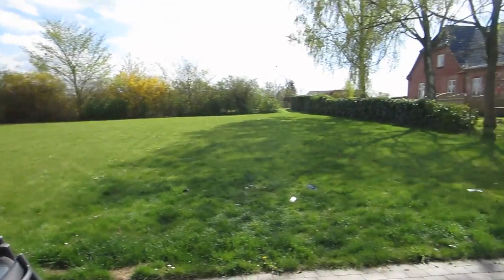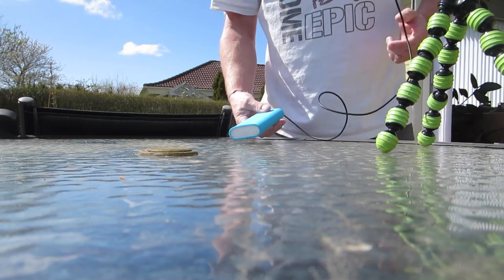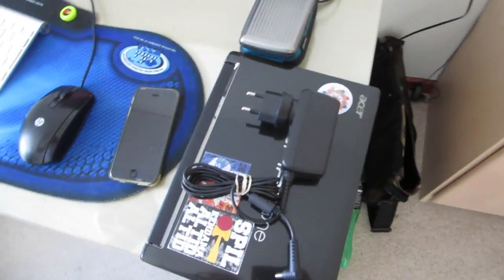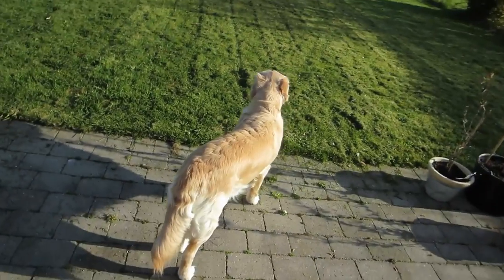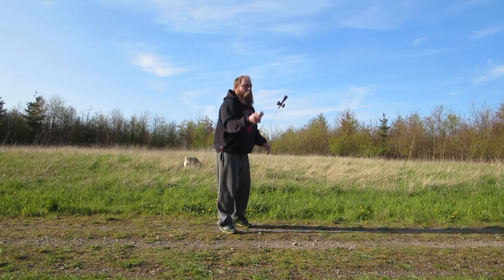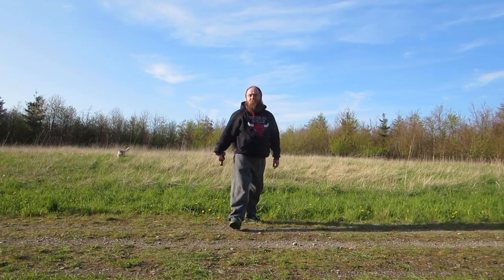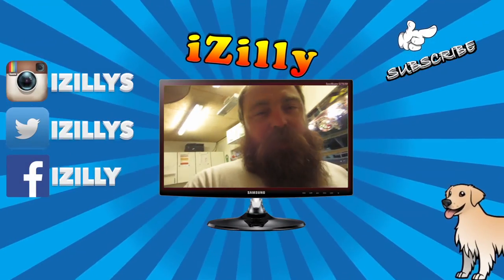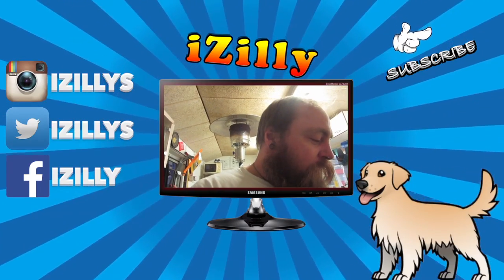CHROMA CASE SKINS (4.28.15 - Day 1638)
So a random day and also showing some skins i got from a Chroma case and a Chroma 2 case.